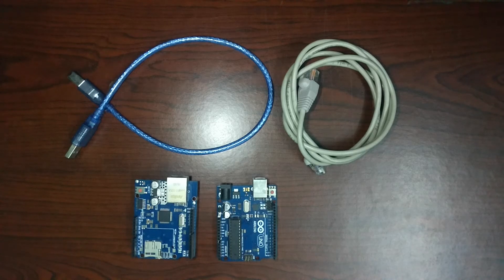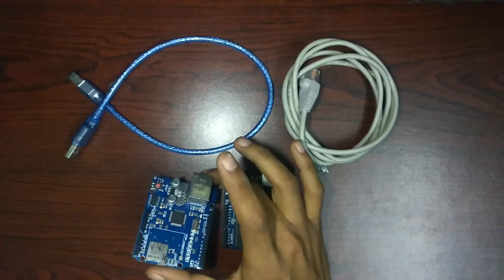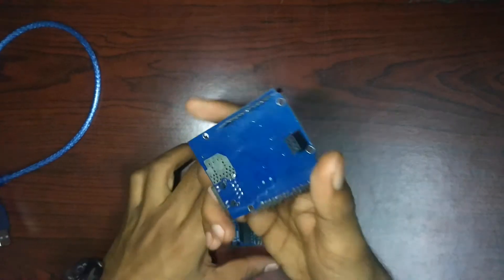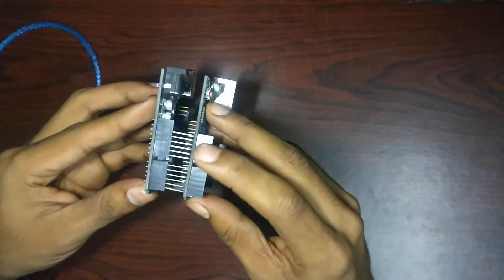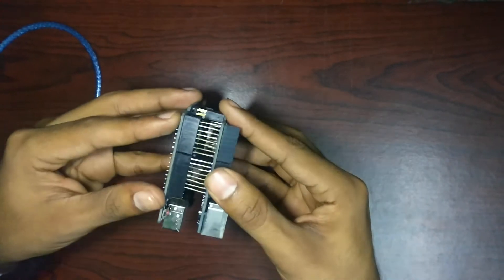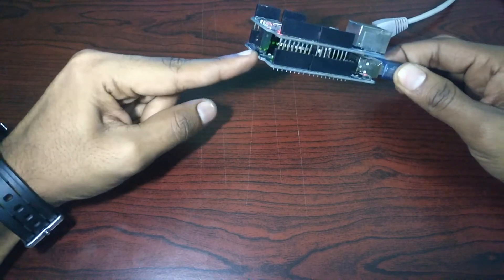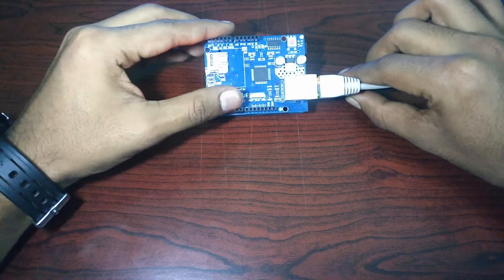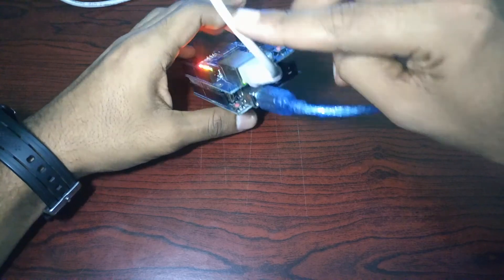Arduino - Ethernet Shield | Plugging into Arduino Uno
In this video, we show how to plug Ethernet Shield into Arduino Uno and power it on.